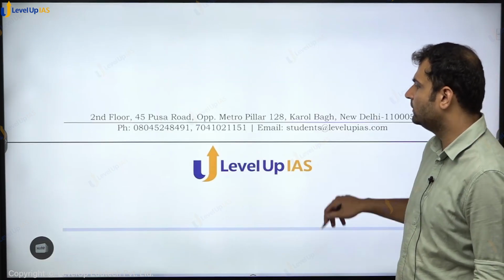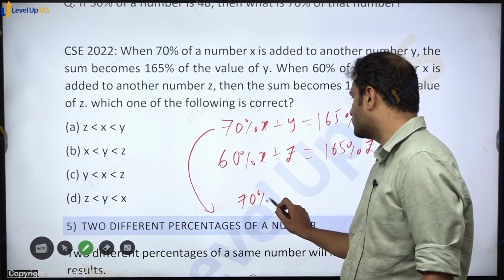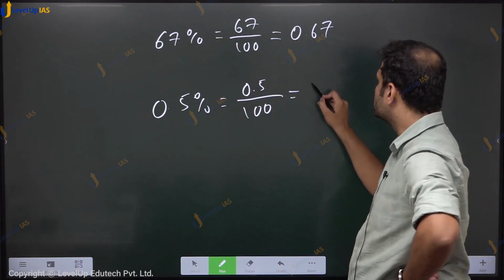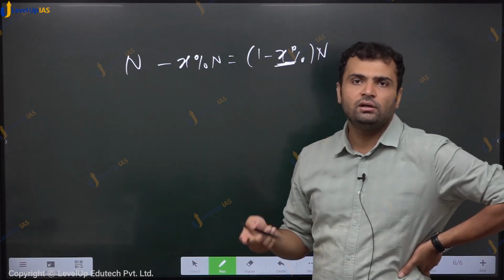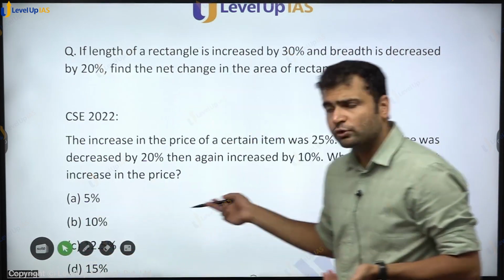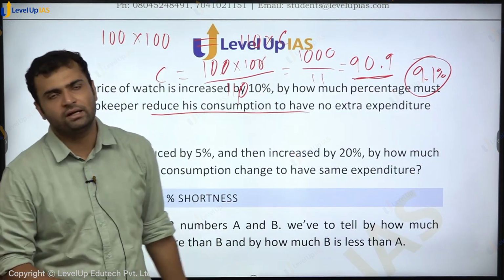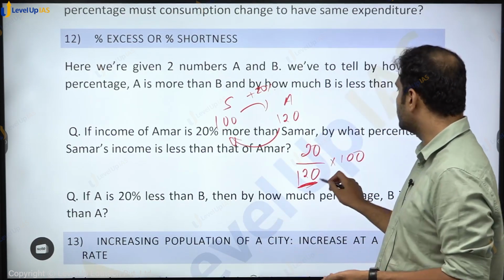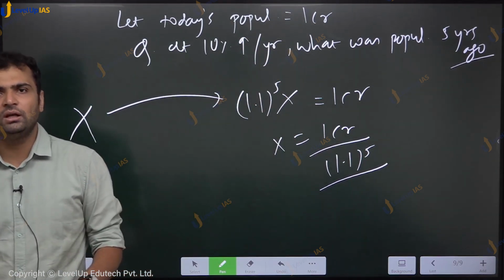🔴Class 7: Percentage Questions | CSAT UPSC Prelims 2024 | Abhishek sir, UPSC AIR 49 IFoS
Today's topic- Percentage and its application for UPSC CSAT

These topics will be covered:
Basic Numeracy
Averages
Percentage
Ratio-proportion
Profit and Loss
Time-speed-distance
Relative size of numbers
Linear equation
Comprehension basics
Time & Work
Permutation and combination
Blood Relations
Calendar
Clocks
Cubes & Dice
Syllogism
Data Sufficiency

Calendar
day on particular date question
UPSC CSAT
CSAT Tricks
csat upsc
csat videos
csat reasoning
reasoning concepts